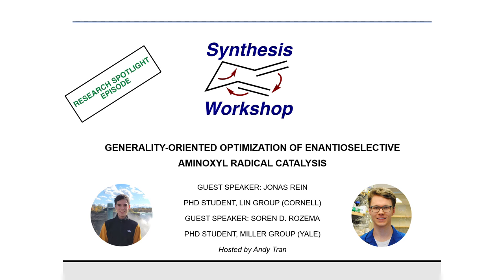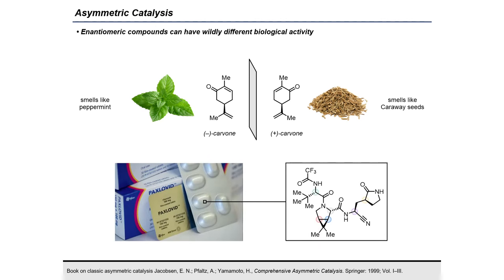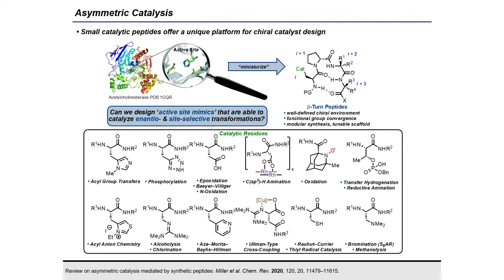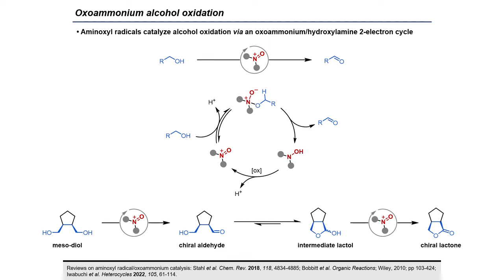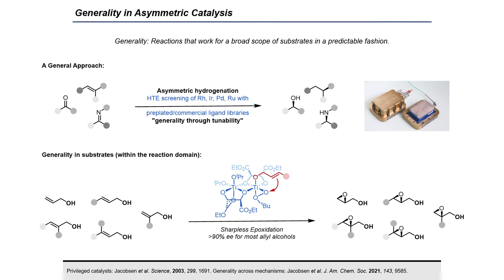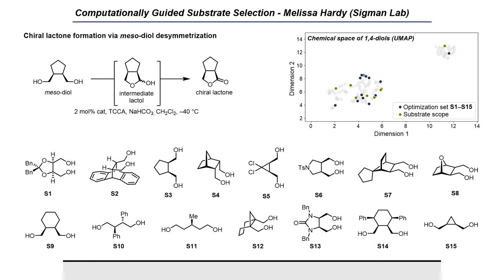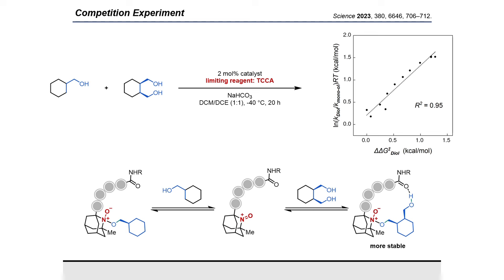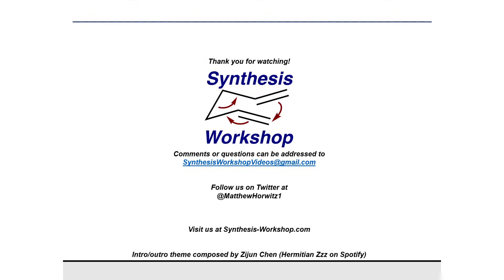Enantioselective Aminoxyl Radical Catalysis with Jonas Rein and Soren Rozema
In this Research Spotlight episode hosted by our Editorial Board member Andy Tran, Jonas Rein and Soren Rozema (Lin and Miller groups) join us to share their work on enantioselective aminoxyl radical catalysis.

Key reference:
Science 2023, 380, 6646, 706–712.

Additional references (in order of appearance):
Book on classic asymmetric catalysis Jacobsen, E. N.; Pfaltz, A.; Yamamoto, H., Comprehensive Asymmetric Catalysis. Springer: 1999; Vol. I–III.
Review on asymmetric catalysis mediated by synthetic peptides: Miller et al. Chem. Rev. 2020, 120, 20, 11479–11615.
Reviews on aminoxyl radical/oxoammonium catalysis: Stahl et al. Chem. Rev. 2018, 118, 4834–4885; Bobbitt et al. Organic Reactions; Wiley, 2010;103–424; Iwabuchi et al. Heterocycles 2022, 105, 61-114.
Precedence for chiral aminoxyl radicals: Bobbitt et al. J. Org. Chem. 1993, 58, 4837–4843; Rychnovsky et al. J. Org. Chem. 1996, 61, 1194–1195; Toniolo et al. Chem. Eur. J. 2002, 8, 84–93; Iwabuchi et al. Org. Lett. 2009, 11, 1829–1831; Iwabuchi et al. J. Am. Chem. Soc. 2014, 136, 17591–17600.
Privileged catalysts: Jacobsen et al. Science, 2003, 299, 1691. Generality across mechanisms: Jacobsen et al. J. Am. Chem. Soc. 2021, 143, 9585.